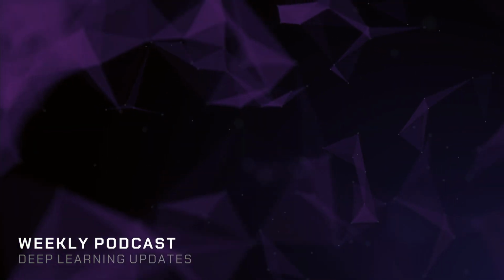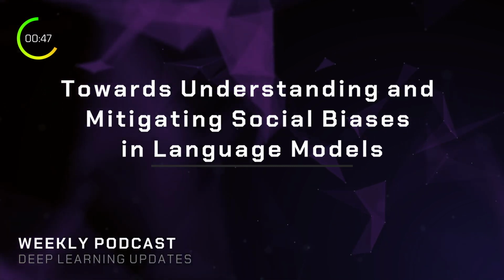Weekly Update by DLU - Week 1 July 2021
Weekly round-up with interesting publications highlights by Deep Learning Updates.

The paper I cite in the video are the following:
0:00 Intro
0:12 [NLP] Towards Understanding and Mitigating Social Biases in Language Models
1:34 [NLP-Speech] A Discriminative Entity-Aware Language Model for Virtual Assistants
2:26 [Vision] VOLO: Vision Outlooker for Visual Recognition
3:51 Outro